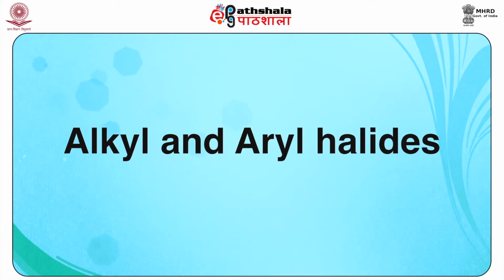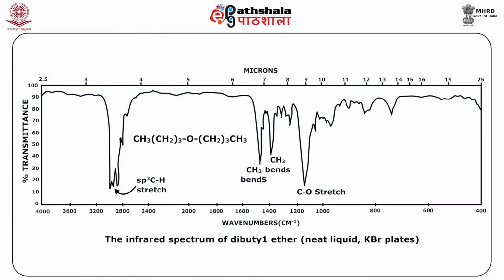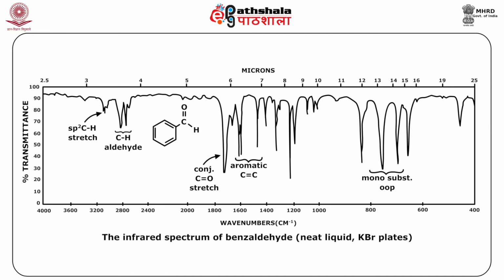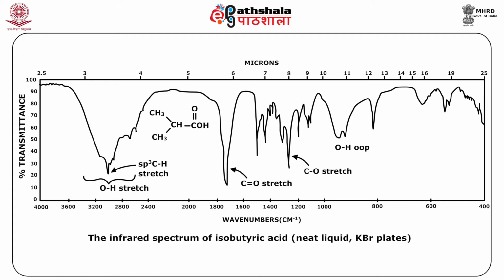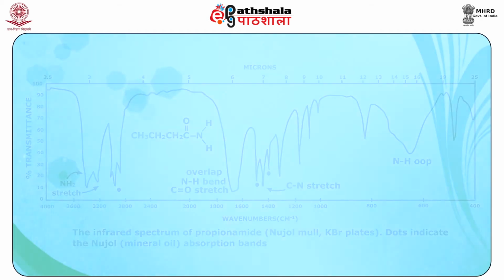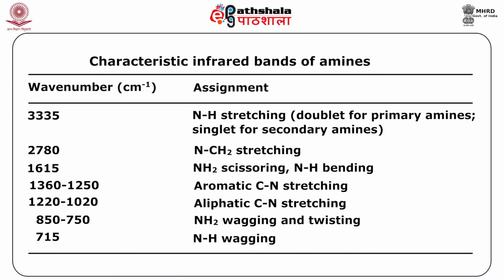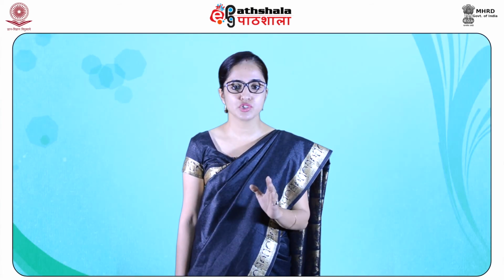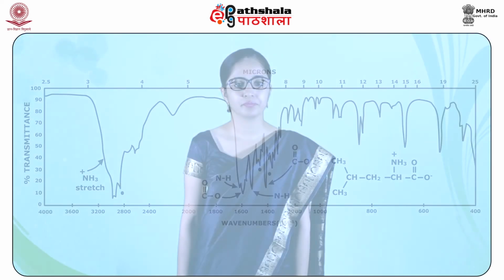Characteristic vibrational freqencies of functional groups (CHE)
Subject: Chemistry
Paper: Organic Spectroscopy
Module: Characteristic vibrational freqencies of functional groups (CHE)